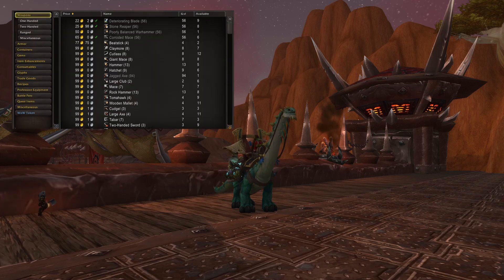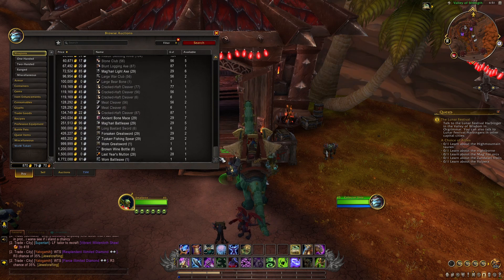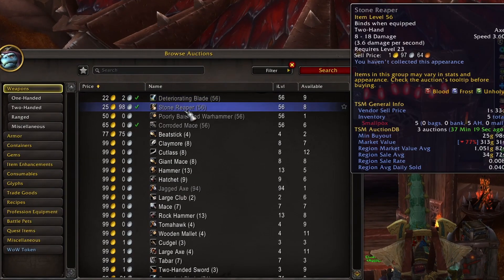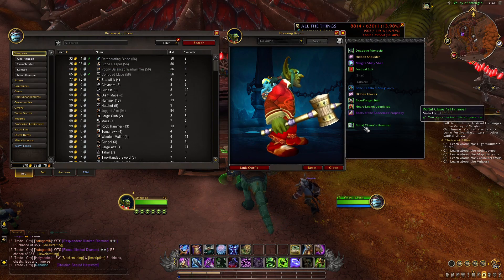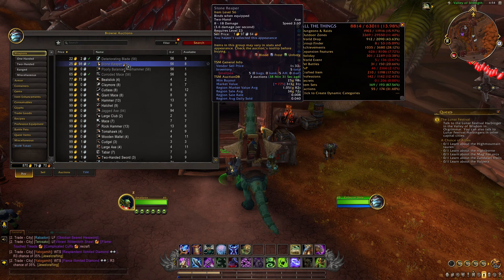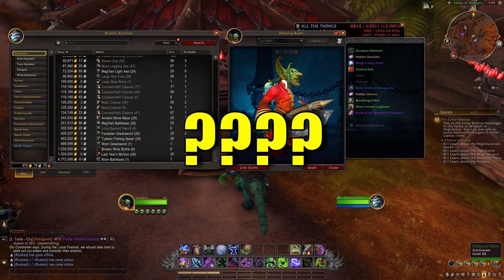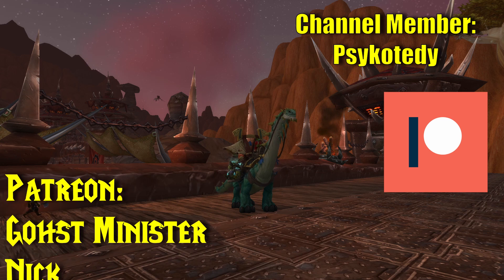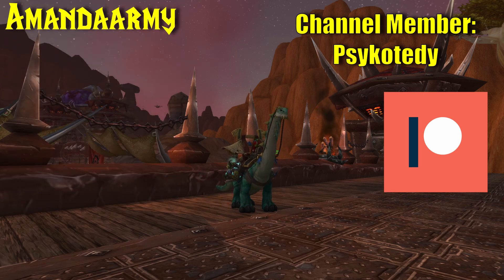DON'T BE FOOLED!! The Ultimate Guide to Saving Millions on Transmog in Patch 10.0.5